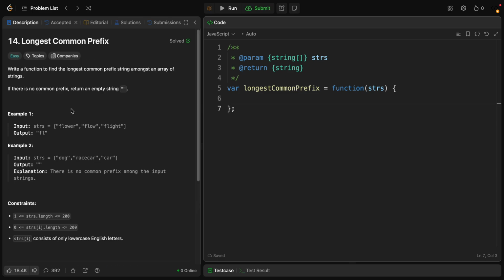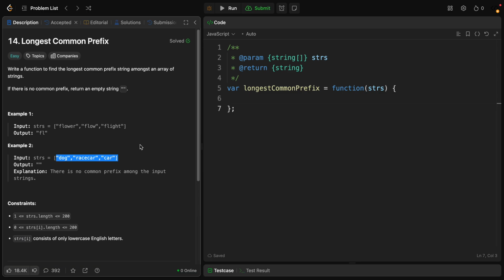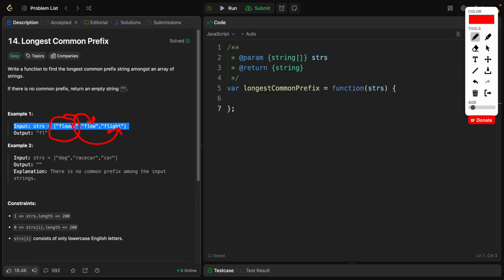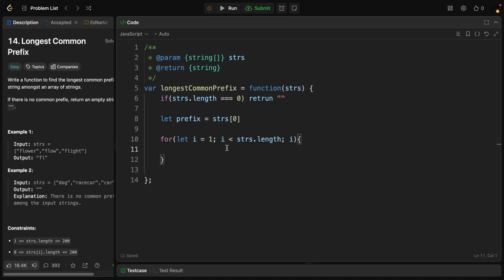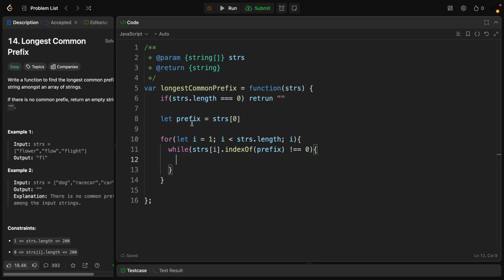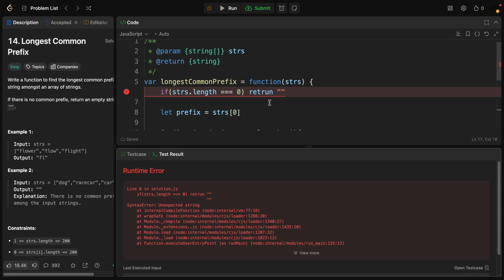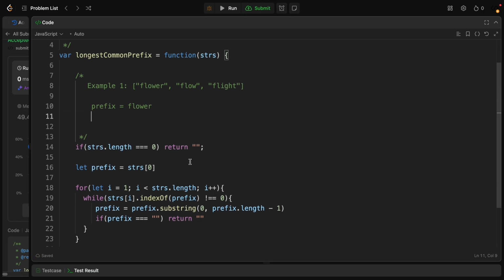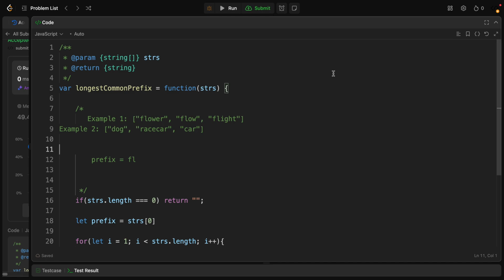14. Longest Common Prefix - LeetCode 101 - Efficient Solution in JavaScript"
In this video, we tackle the popular **Longest Common Prefix** problem from LeetCode. You'll learn how to efficiently solve this problem using JavaScript in a way that's both beginner-friendly and practical.

### 📝 **Problem Statement:**
Given an array of strings, the goal is to find the **longest common prefix** shared among all the strings. If no common prefix exists, return an empty string (`""`).

- An efficient solution that uses **string comparisons** and reduces the prefix until it matches all strings.
- How to write clean, optimized JavaScript code for technical interviews.

### 🔍 **Solution Breakdown:**
We use the first string as the initial prefix and gradually compare it with each string in the array. The prefix is shortened when a mismatch occurs, ensuring we always have the longest valid prefix.

### ⏳ **Time Complexity:**
- **O(S)**, where \(S\) is the total number of characters across all strings.
- This ensures a fast and scalable solution for larger inputs.

### 📋 **Example Walkthroughs:**
1️⃣ Input: `["flower", "flow", "flight"]` → Output: `"fl"`
2️⃣ Input: `["dog", "racecar", "car"]` → Output: `""`

### ✨ **Why Watch?**
If you're preparing for coding interviews or want to improve your problem-solving skills in JavaScript, this video is perfect for you!

- [Code in the Video](Link to your repo or pastebin if applicable)

### 🎥 **Chapters:**
0:00 Problem Statement
1:18 Step-by-Step Solution
2:25 Code Walkthrough
6:10 Example Walkthrough

Feel free to tweak it to match your style or include additional links and resources relevant to your audience! Let me know if you’d like me to customize it further. 😊